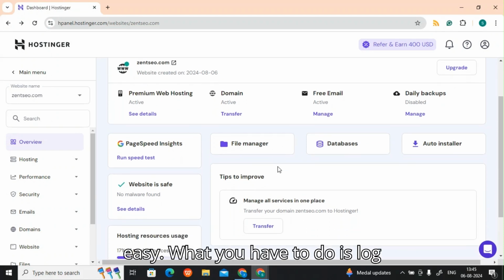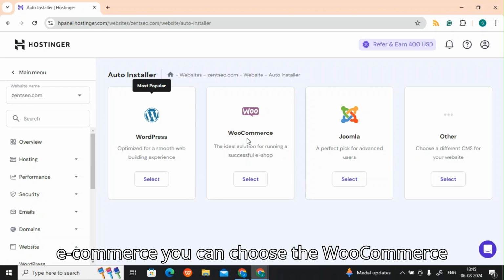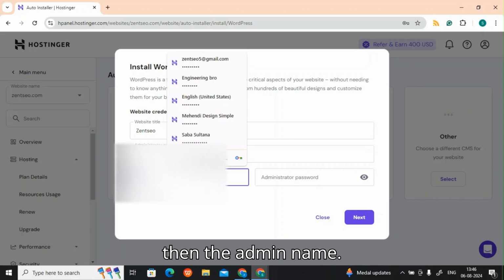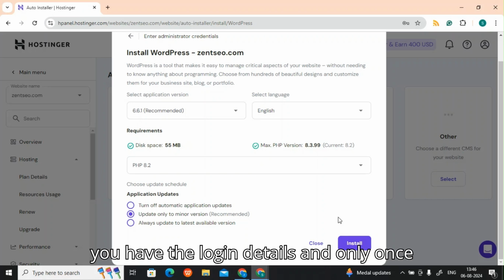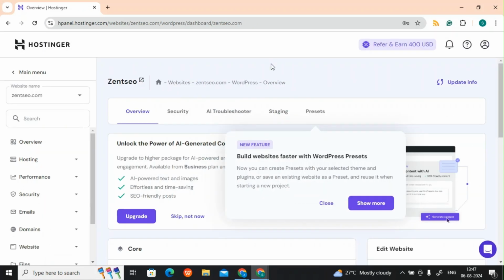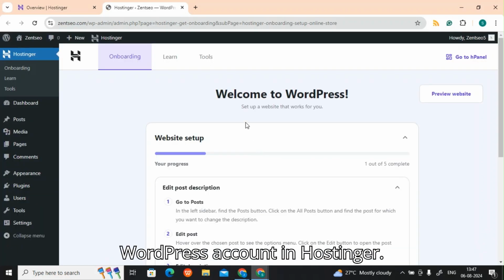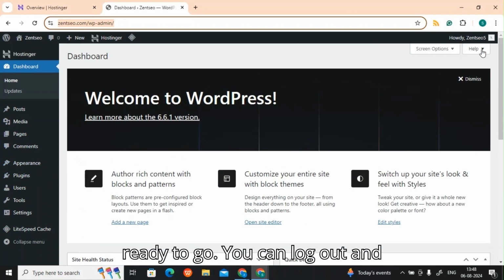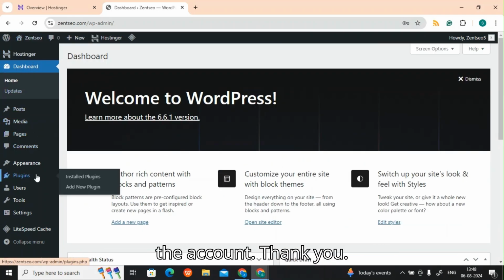How to Install WordPress in Hostinger 2026 Latest Tutorial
Learn how to install WordPress in Hostinger Panel.
This video is about installing WordPress on the Hostinger dashboard's domain name. In 2026, the WordPress installation process has been changed and I have explained the new WordPress installation process in detail.